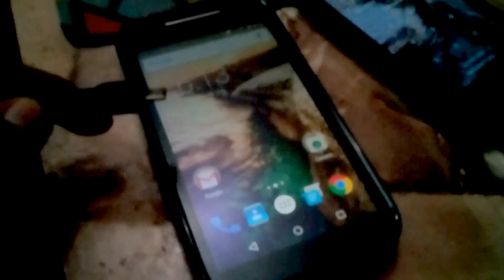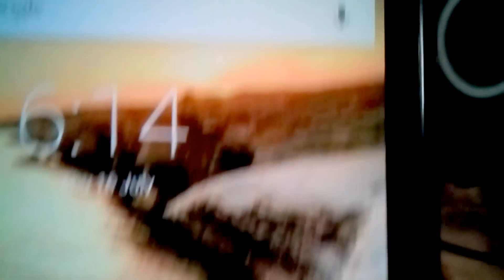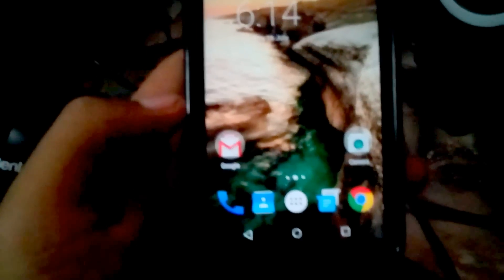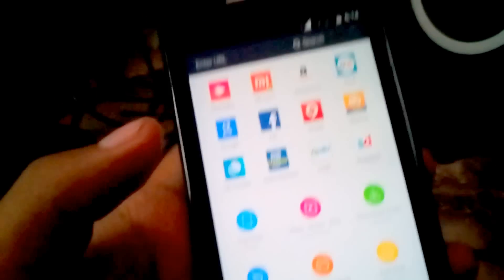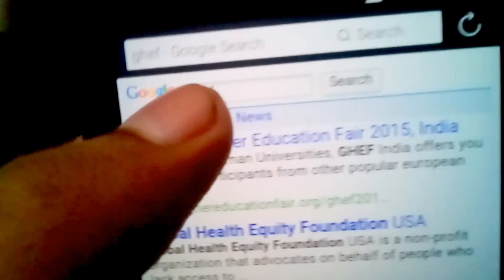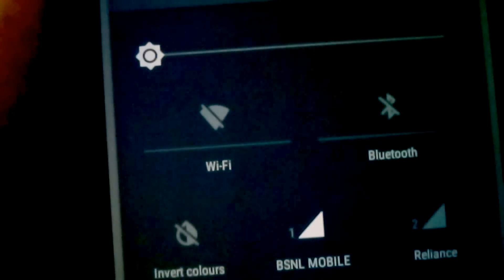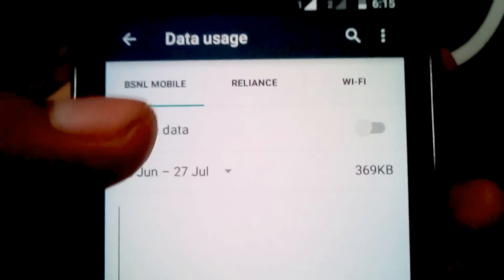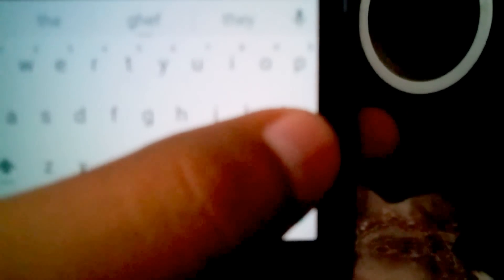How to connect ethernet with smartphone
Sorry for poor lighting condition.
This process does not work on each and every Smartphone.